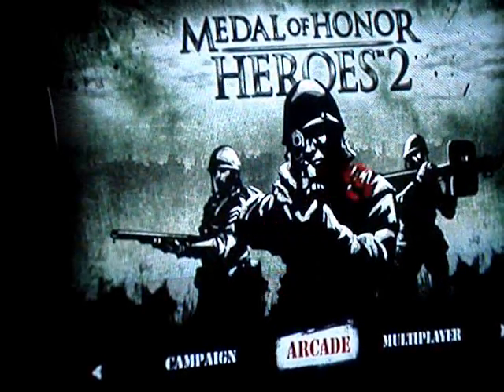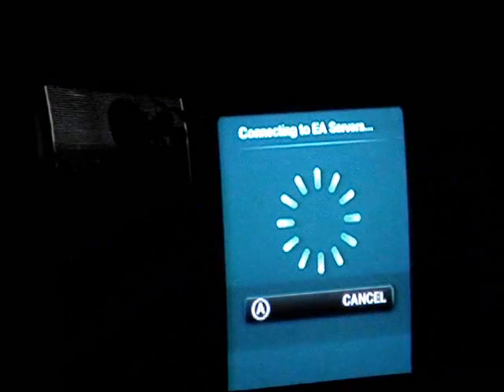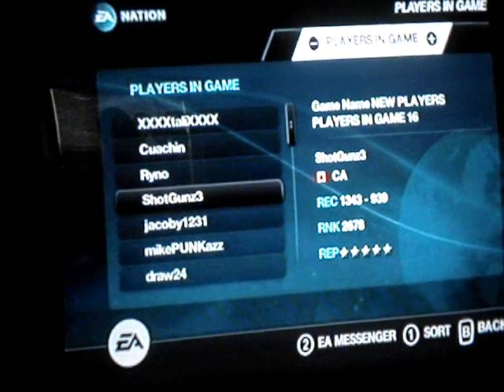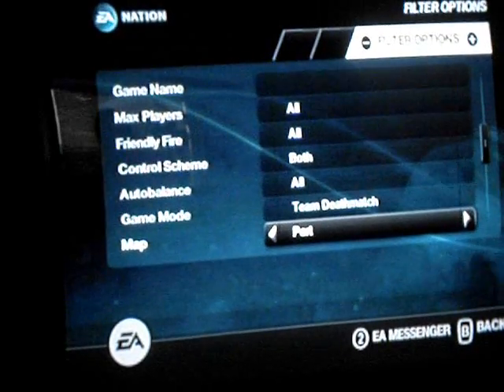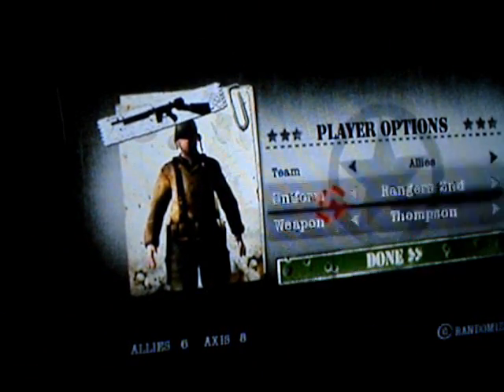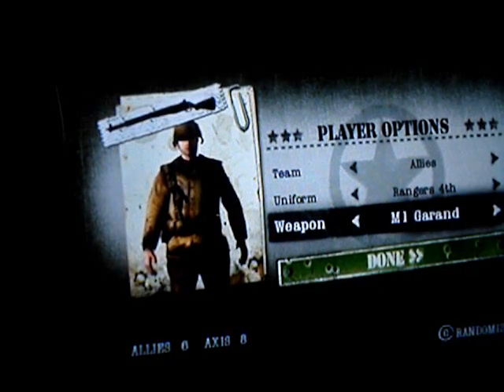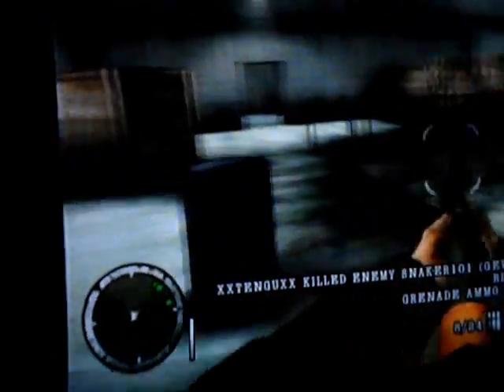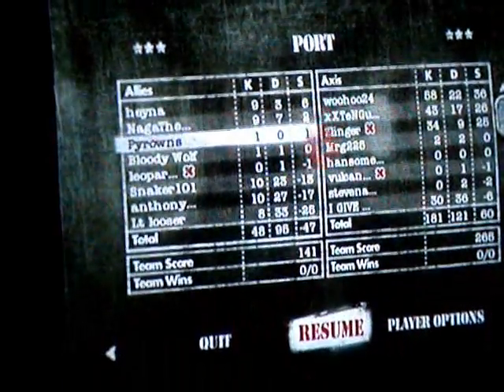Medal of Honor HEROES 2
I wanted to show my friends the basics of Medal of Honor, so here it is.